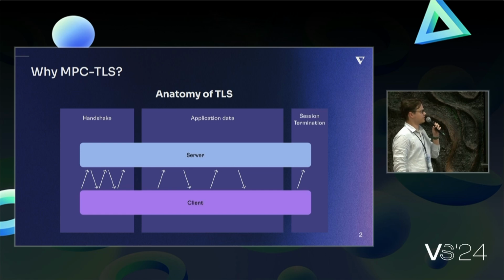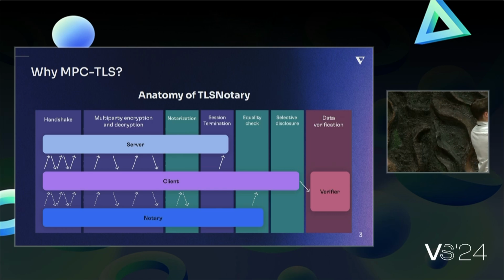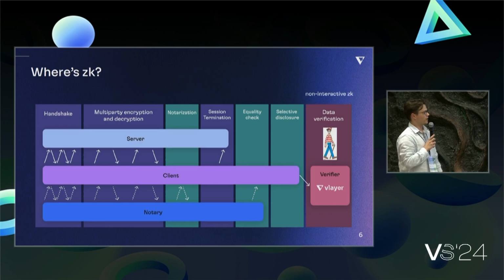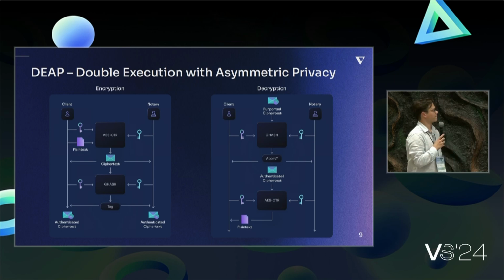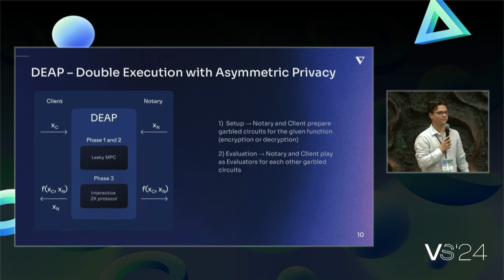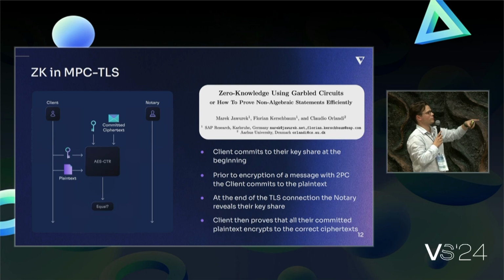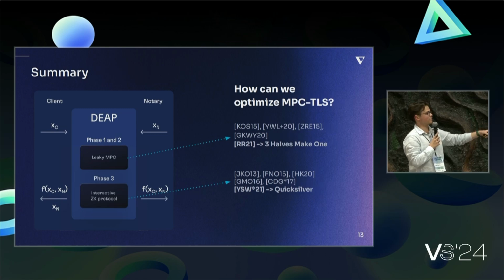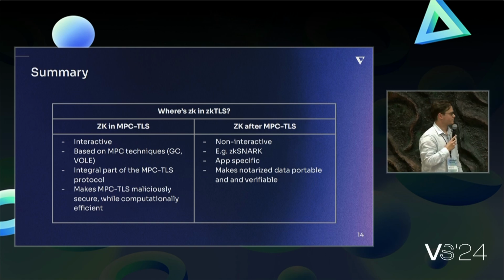Where's ZK in zkTLS? | Maciej Kalka - vlayer | Verifiable Summit 2024